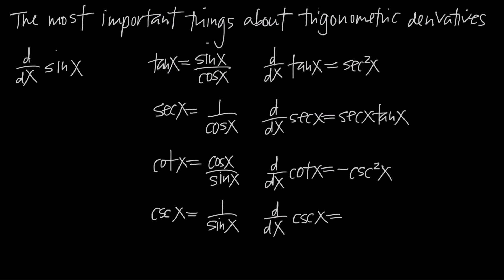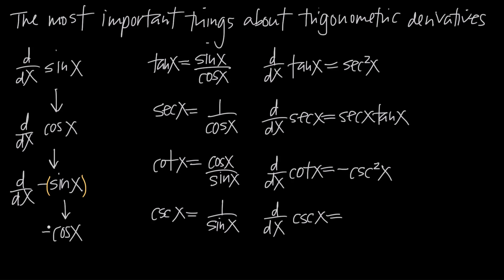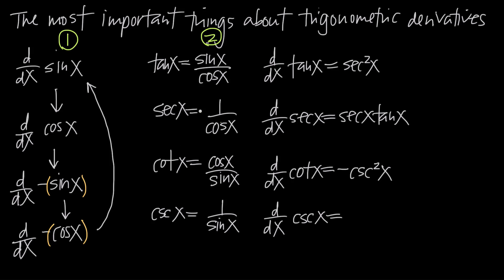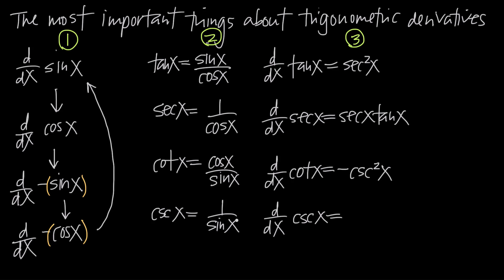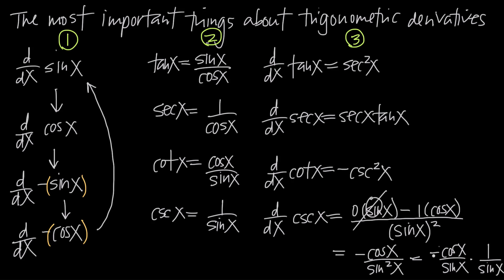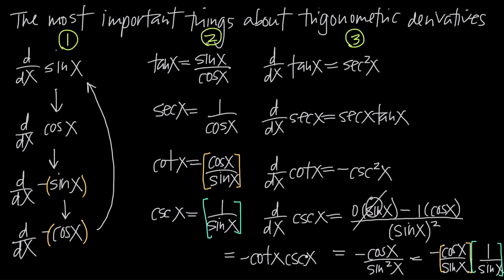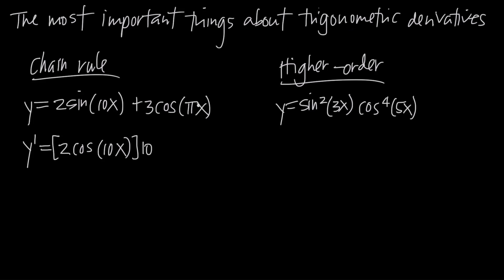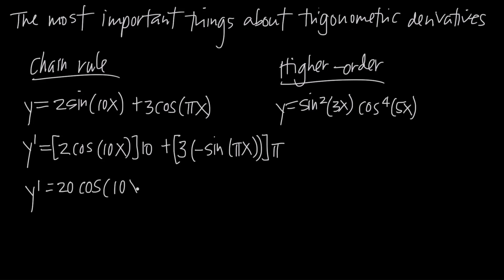Derivatives of TRIG FUNCTIONS (KristaKingMath)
Each of the six trigonometric functions has a specific derivative. Trig functions are used so often in calculus that it's important to memorize the derivative for each of the six trig functions.

With the derivatives memorized, you'll be able to quickly and easily take the derivative of standard trig functions, but very often you'll need to find the derivative of a trig function that isn't "standard". If the argument of the trig function is anything other than "x", you'll need to apply chain rule when you take the derivative. And if the trig function is part of some larger function, you may need to apply other derivative rules as well, like power rule, product rule, or quotient rule.